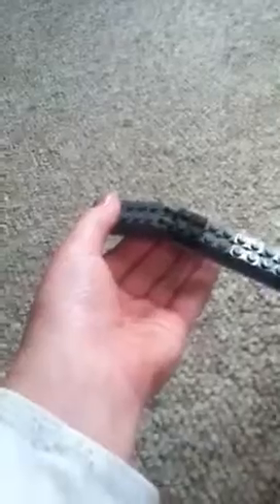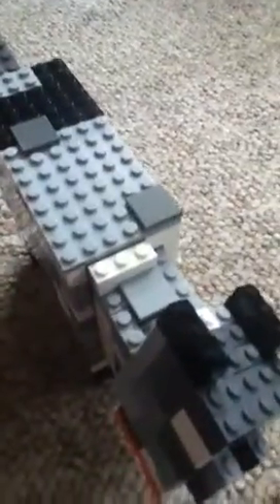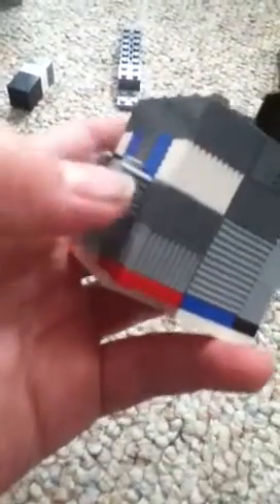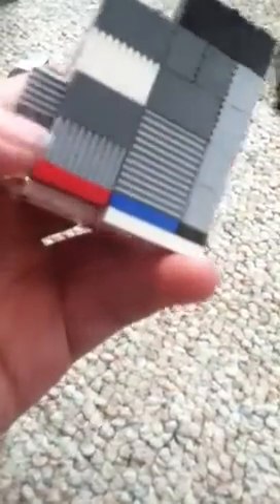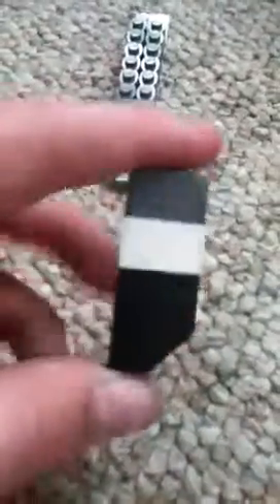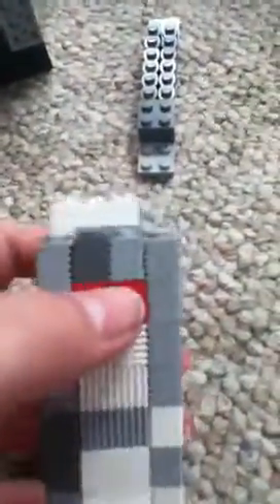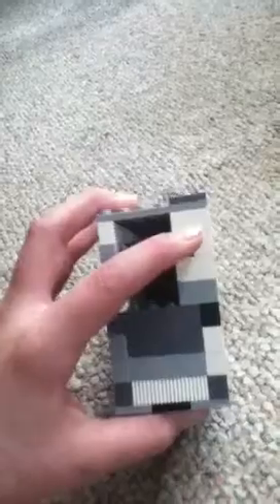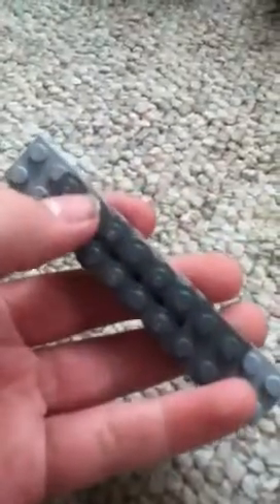Tamed Siamese cat mc!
Hey guys just a video